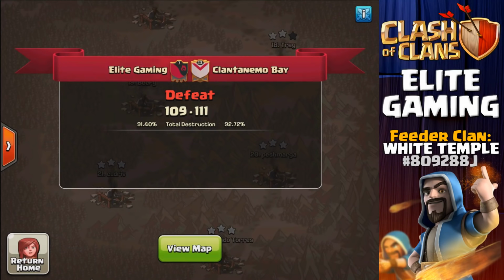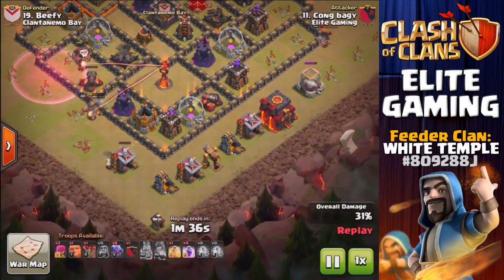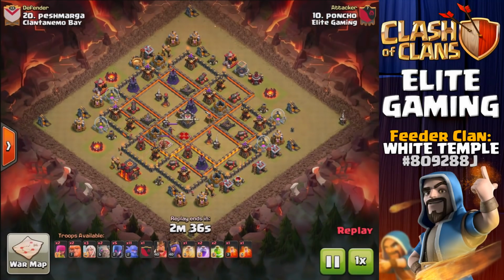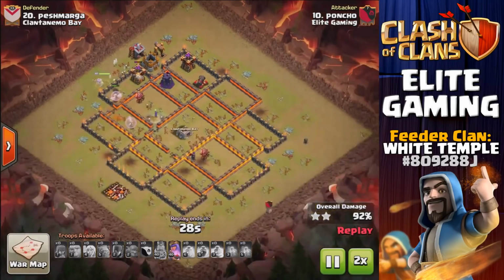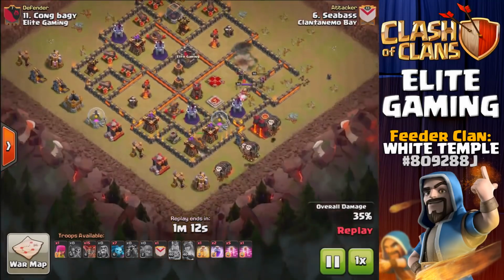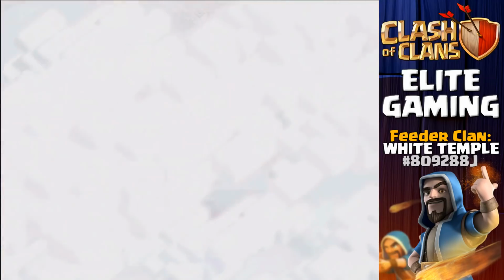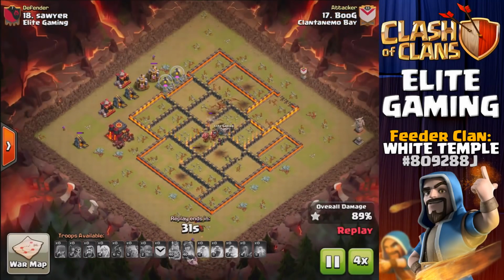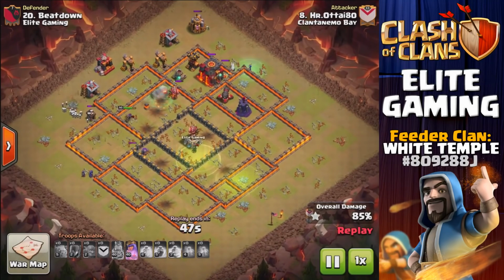Top TH10 Attack Strategies! Amazing 3 Star Raids | Clash of Clans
The Best Attack Strategy at TH10? 3 Stars with Dragons, Hogs, Lavaloon and Bowler Witch in Clash of Clans War are featured. These top strategies are consistently the best for 3 stars in CoC 2017. Each of these attacks are from the top war level, the CWL. Raids are all from Elite Gaming v Clantanemo Bay and feature TH10 vs TH10 3 Stars only. Attacks at this level are insane and are the result of a high level of planning before the attack. Which attack strategy do you think is best at town hall 10? Gameplay was recorded in May 2017 and new updates or balance changes may affect troop effectiveness. Clash On!